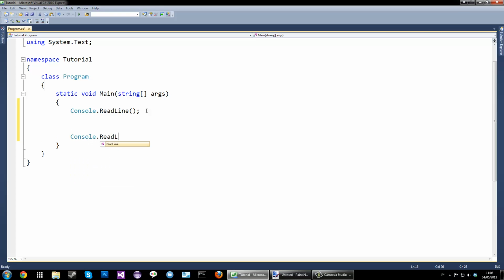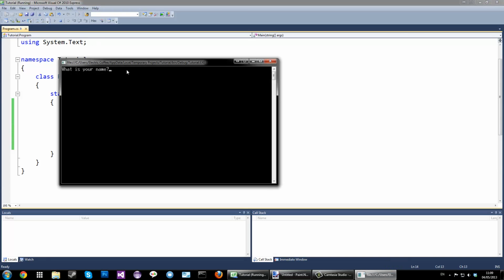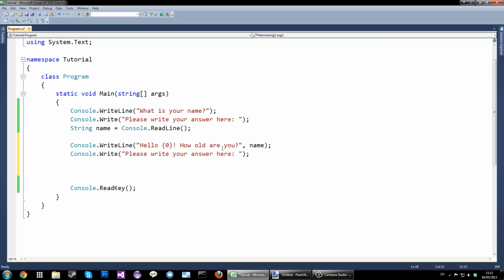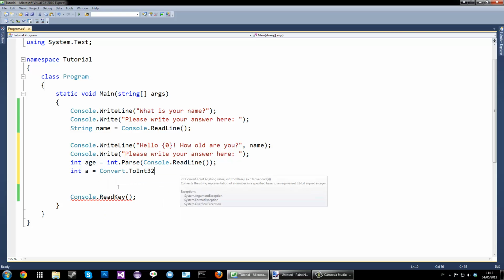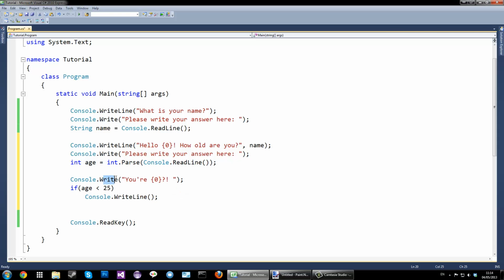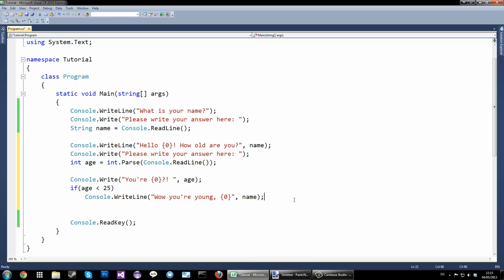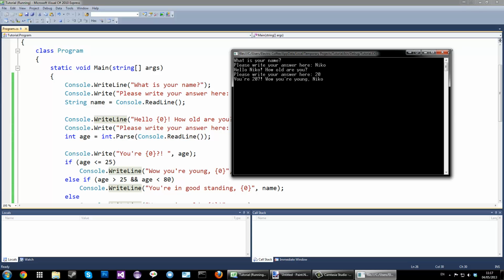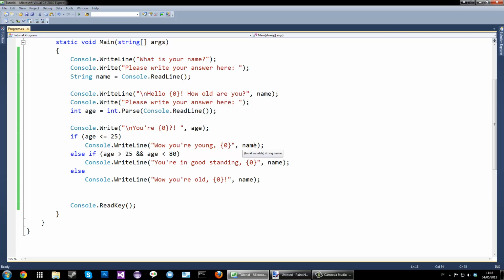C# Programming Tutorial - Part 5, Reading input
Short introduction on how to read input from the console, nothing major, but it's very important to know